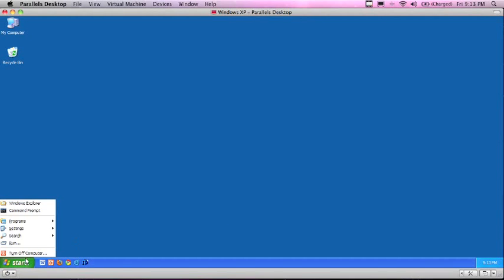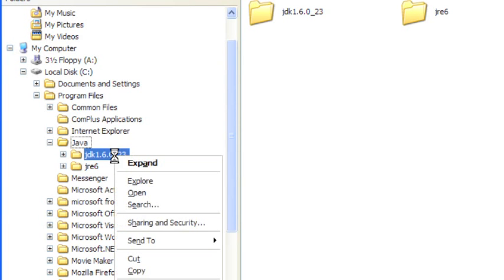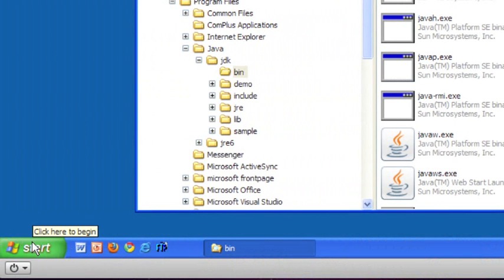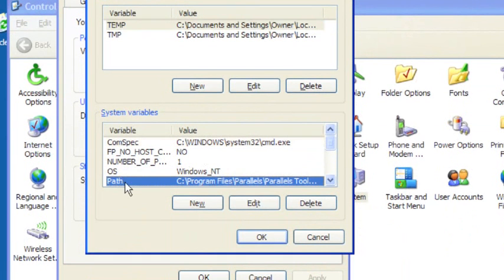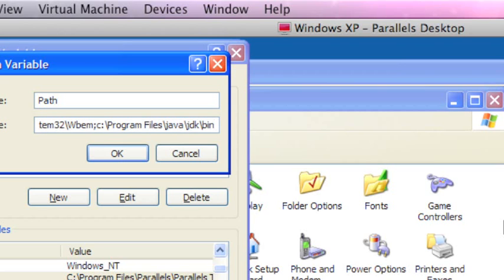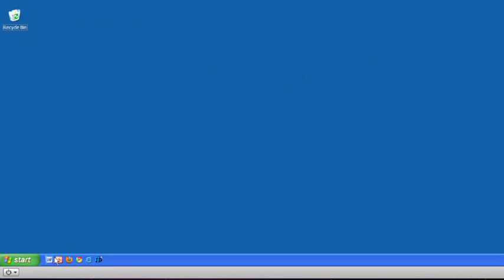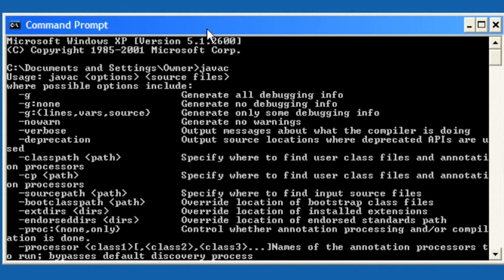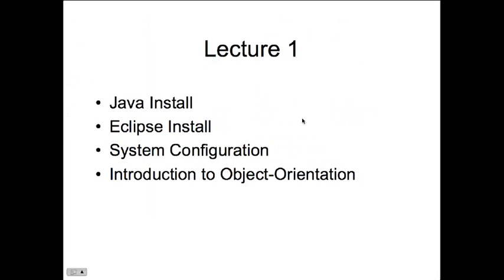OO Design in Java - Tutorial 1 Part 3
This video covers how to change your path so the Java SE will work on your system.